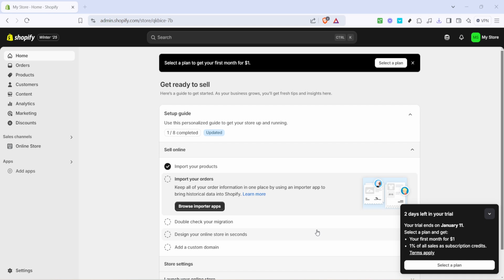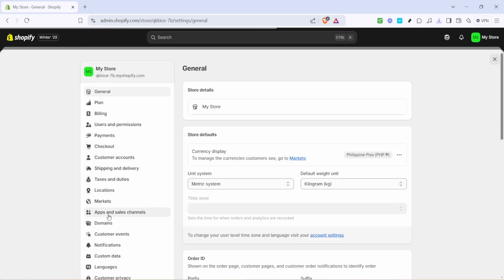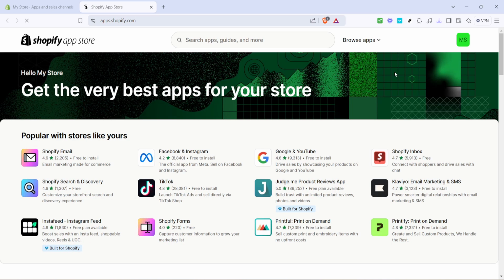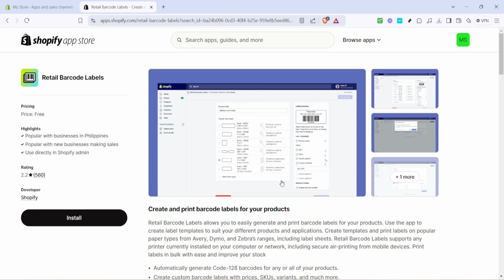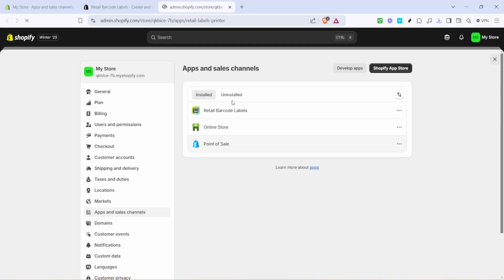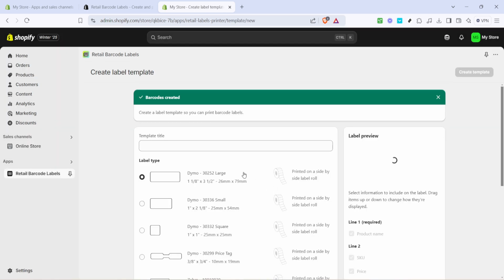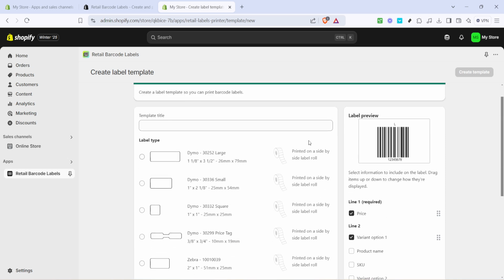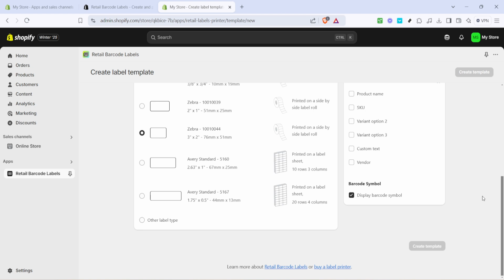How to Create and Print Barcode Labels Shopify Help Center (Full 2025 Guide)